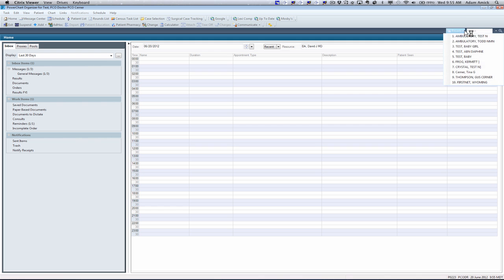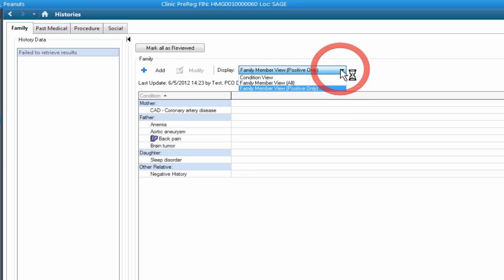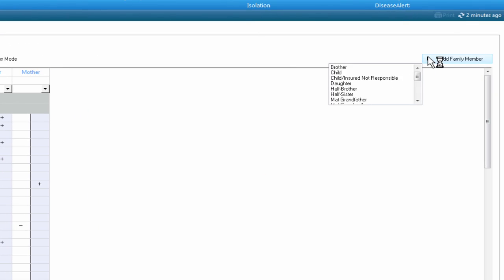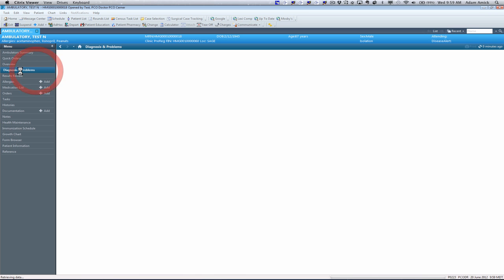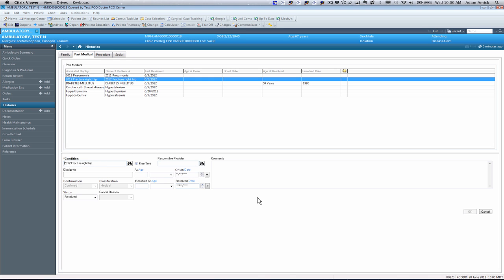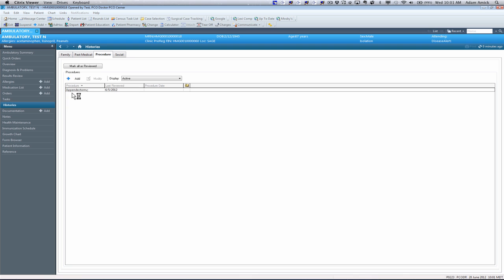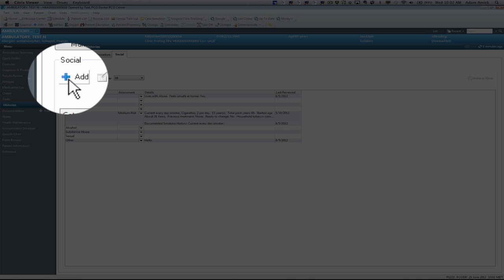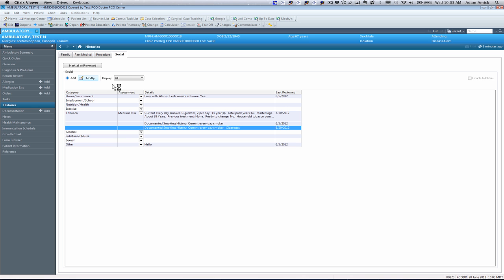PowerChart Patient History